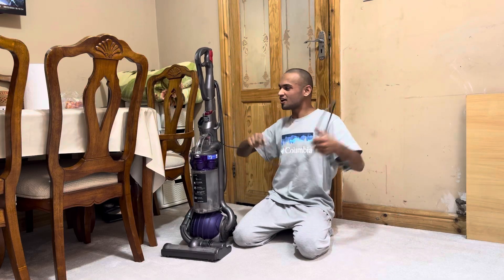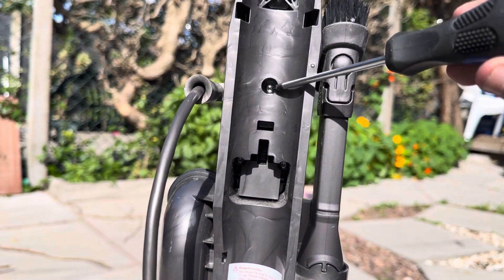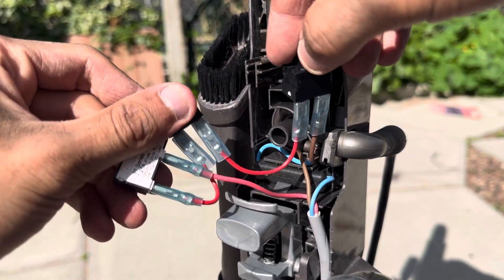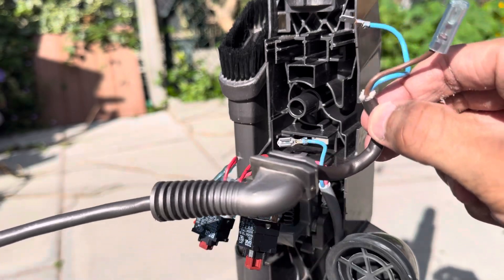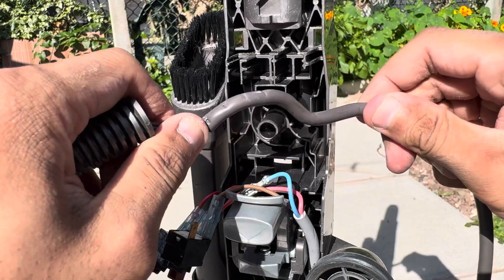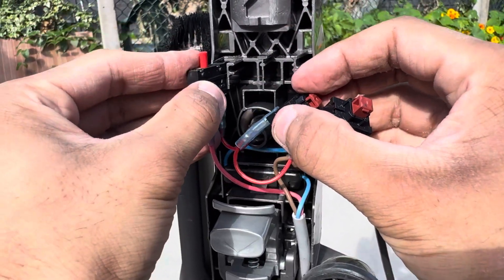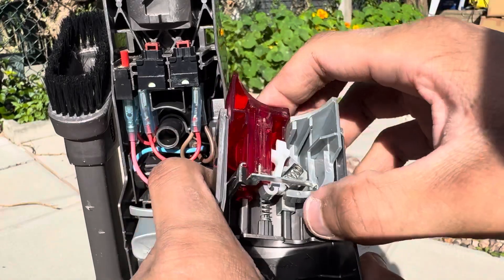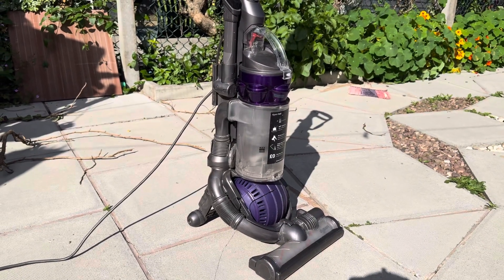HOW TO - Replace Dyson DC25 cable in 2 minutes [Technical repair]